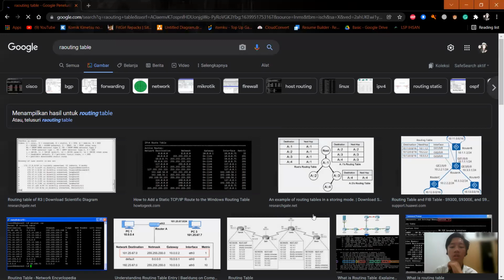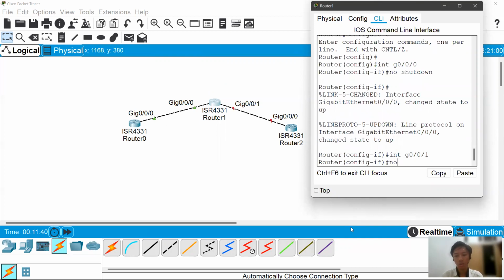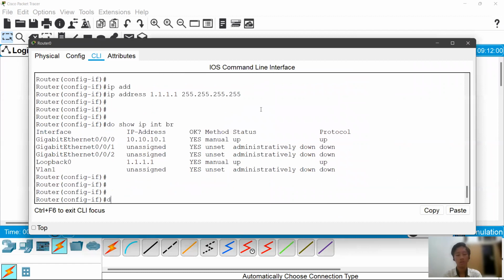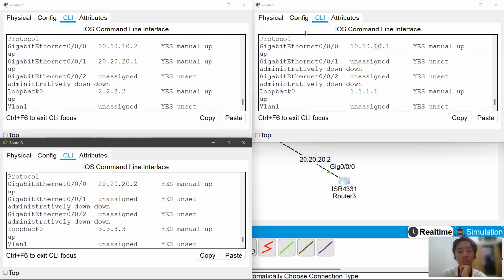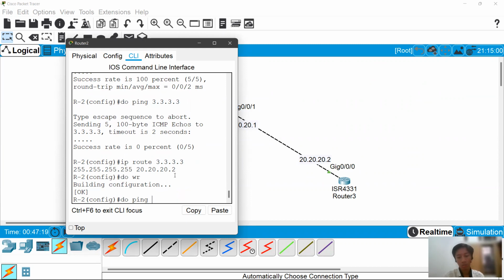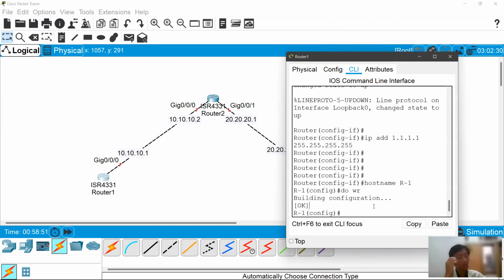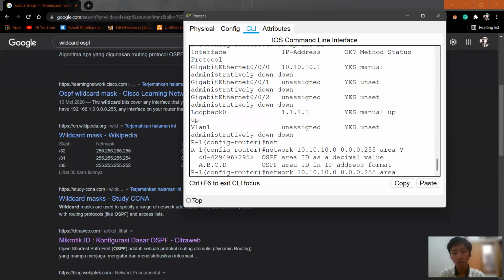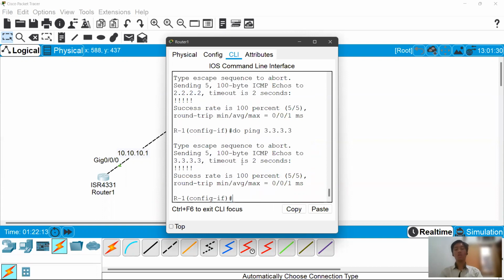English Project Basic Cisco Part 2